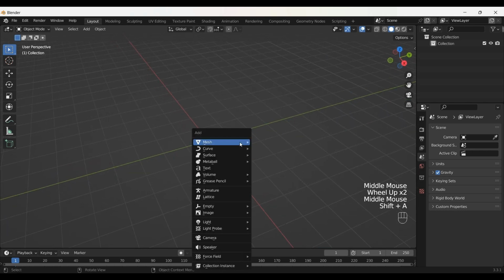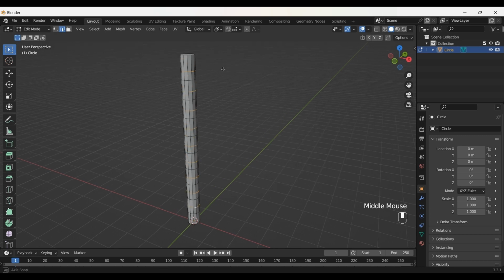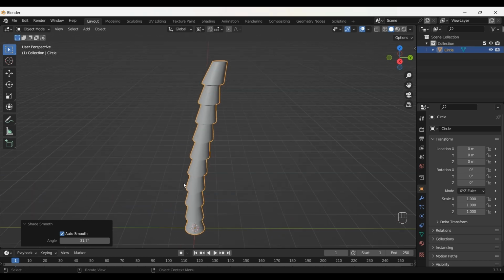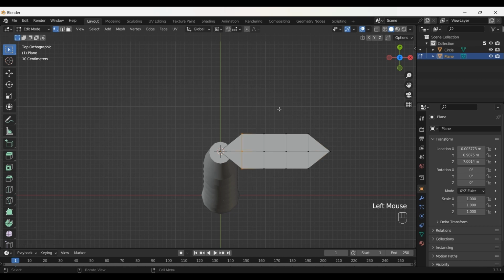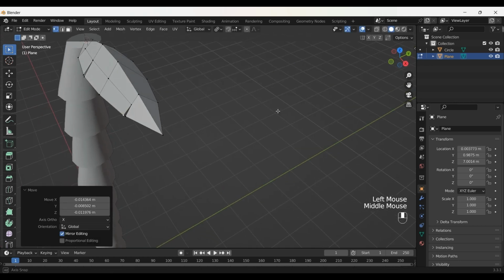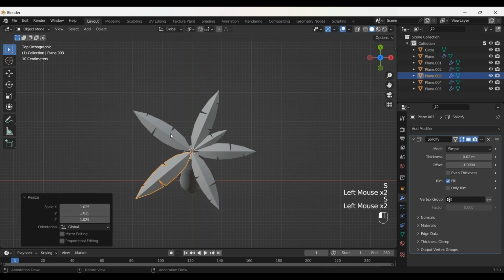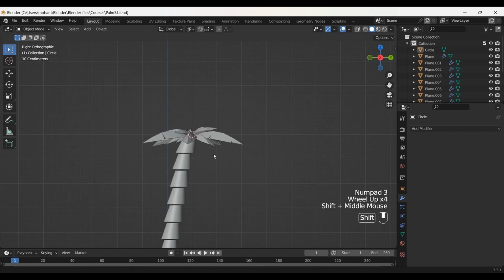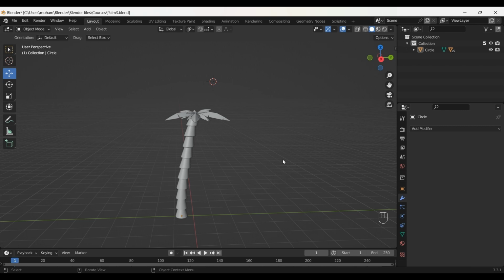Part 2 : Modelling a palm tree in Blender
In this video I go over how to model a palm tree in Blender. This video is part of a series to model an oasis . In this video I use technique such as bevelling , using the solidify modifier , and shade smoothing .